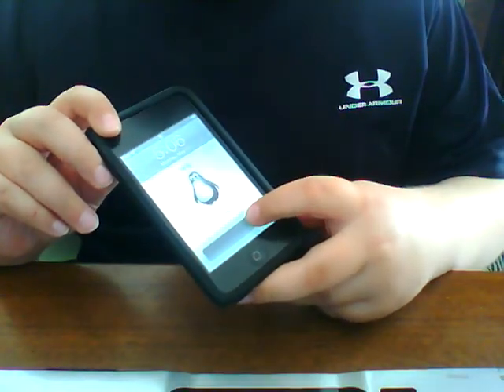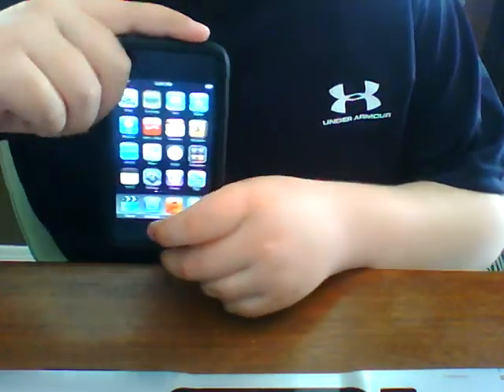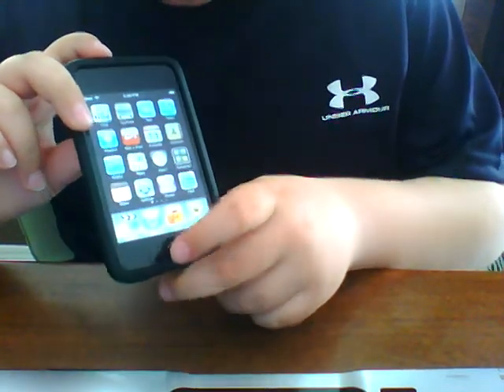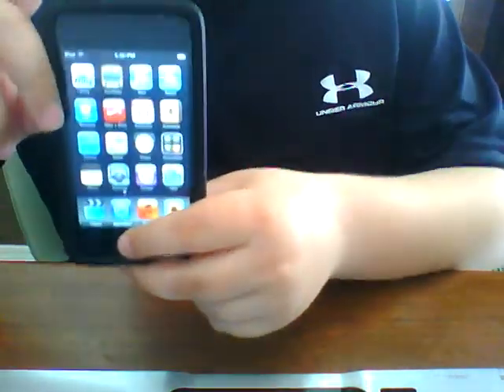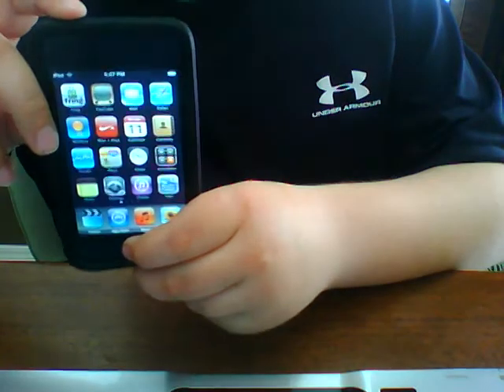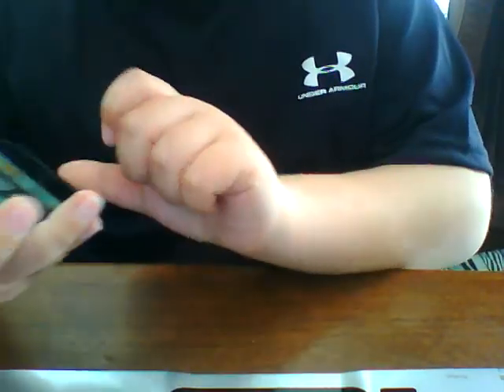How To Take Pictures On Your Ipod Touch Or Iphone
An enjoyable trick on your ipod touch or iphone